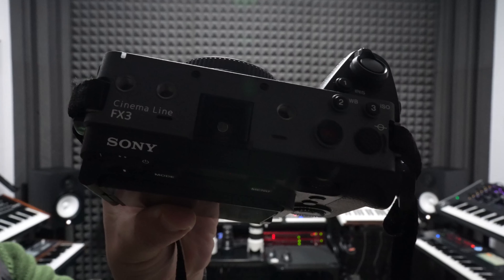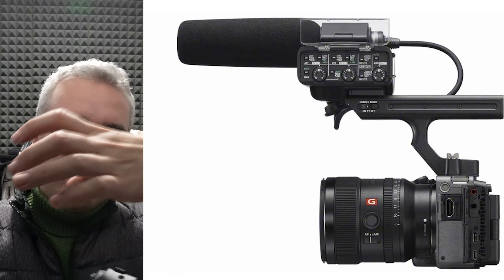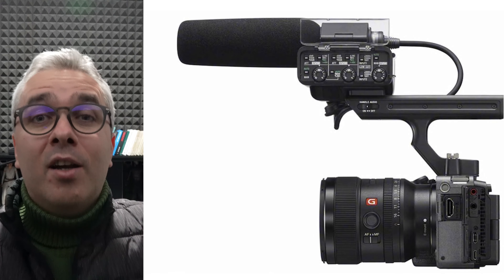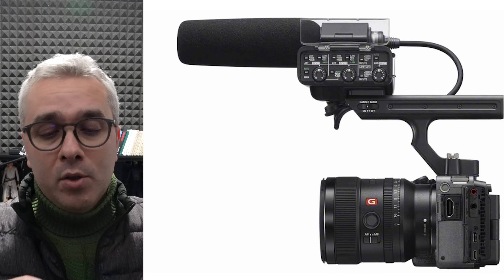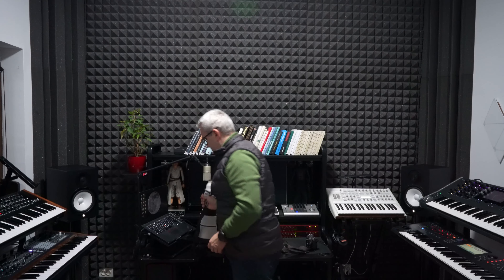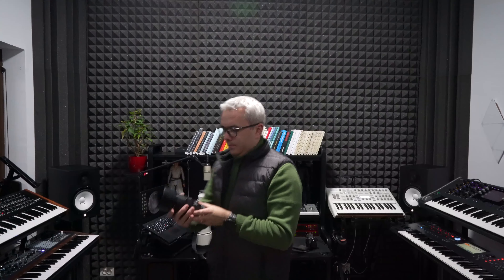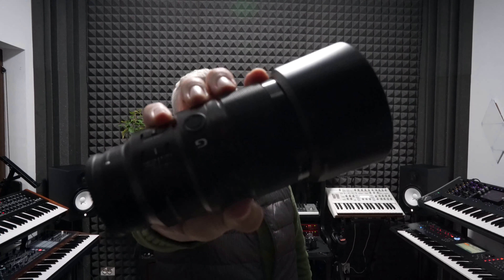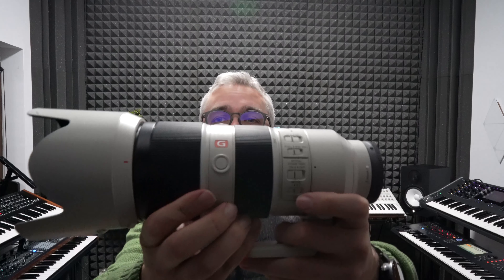Sony FX3 (ILME-FX3) issues following firmware upgrade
Following the 2.0 firmware upgrade back in July I started to encounter various problems with the Sony FX3 (ILME-FX3) videocamera:

- "System error" when mounting any lens to the camera body
- Camera not turning on when switching the "Power on/off" button
- Camera not detected when connected to the PC via USB

After countless attempts I managed to fix the issues using a very simple procedure: I performed the settings reset, an action that can be found in the camera menu.

The exact path to perform the came settings reset is: hit the "menu" button, then scroll down until the last yellow menu named "Setup", scroll down once again to access "Reset/Save Settings", then pick "Setting Reset" and finally, in the black screen that pops up just select "Initialize", which will reboot your camera and hopefully will fix the issues listed above.

Considering that immediately after the 2.0 firmware upgrade the camera had no problem, then various issues appeared in the span of a few months, it could be that specific usage data gets collected, which may lead to the problems above. In case the camera will start to act weird again just repeat the settings reset and you should be good for several months.

Of course, I expect Sony to release a mature firmware update to solve this bug, but in the meanwhile the workaround should fix your camera problems.

At this point the camera works fine and I can only hope the solution will be permanent but I will do a follow up video in case anything else would arise. Do let me know if the same procedure fixed your camera issues.
This is the link towards the 2.01 firmware update, that has been canceled by Sony